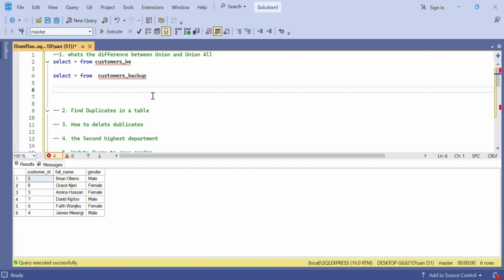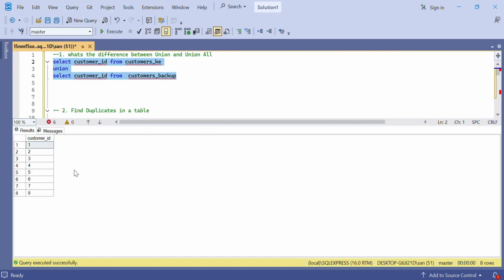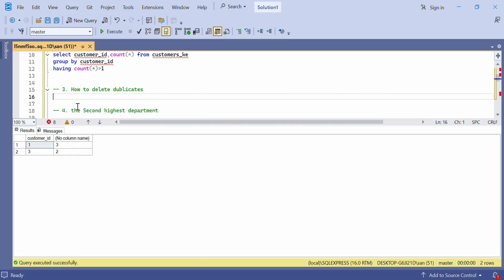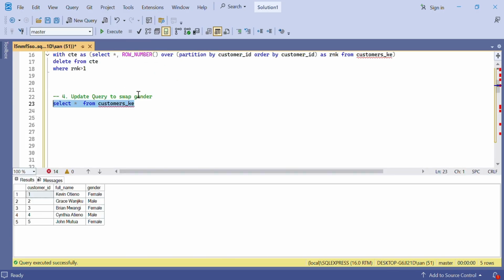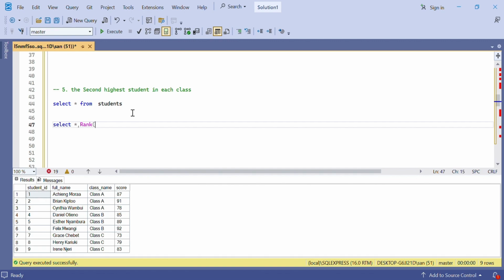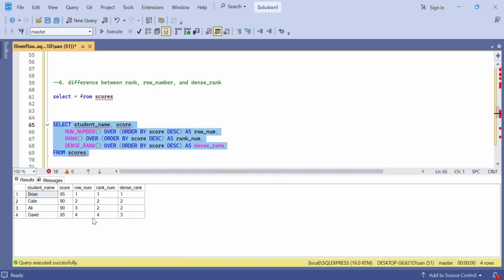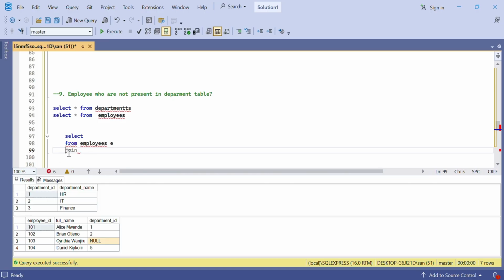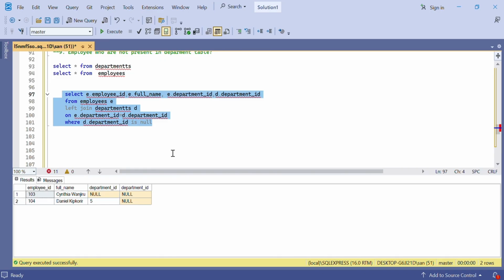Top 10 SQL Interview Questions & Answers | Crack Your Next Data Job!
Are you preparing for a data analyst or SQL-based job interview?
In this video, I break down the Top 10 SQL Interview Questions that are frequently asked by employers, with clear explanations and real SQL queries to help you master each concept.

What’s Inside:
1.How to find duplicates in a table
2.How to delete duplicate rows
3. Difference between UNION and UNION ALL
4. Query to find the second highest salary or score
5. How to update data by swapping genders
6. Self join explained with examples
7. Difference between RANK(), DENSE_RANK(), and ROW_NUMBER()
8. Records returned by different types of JOINs
9. Employees NOT present in the department table
10.Final interview tips and best wishes!

Whether you're a beginner or brushing up for your next big opportunity, this video will help you build real confidence in your SQL skills.

COMMENT your favorite question!